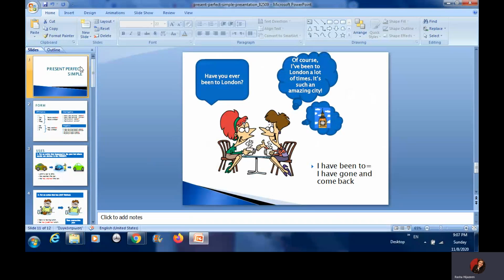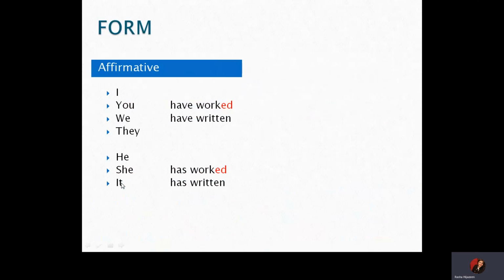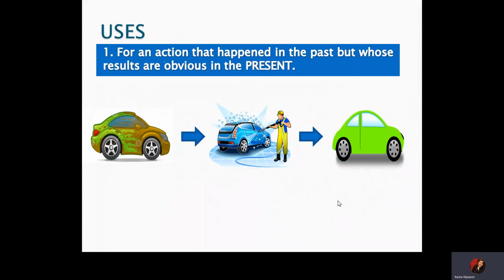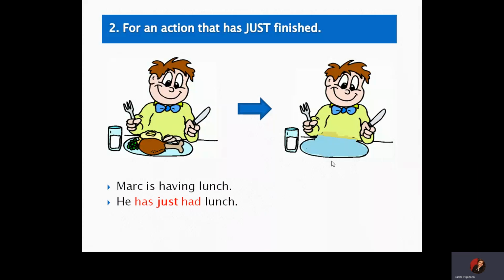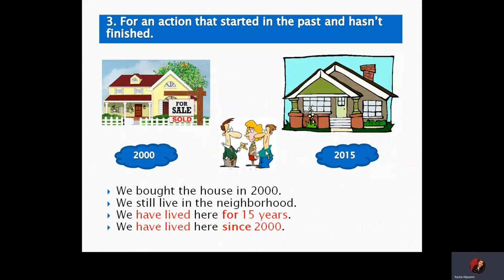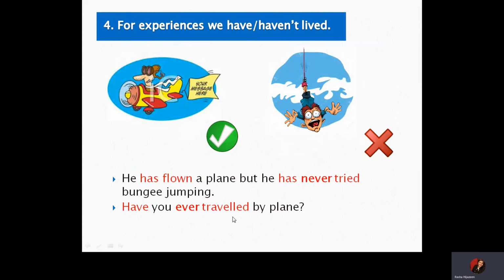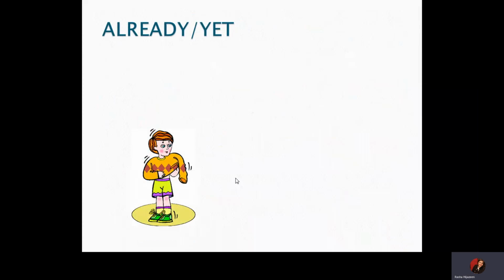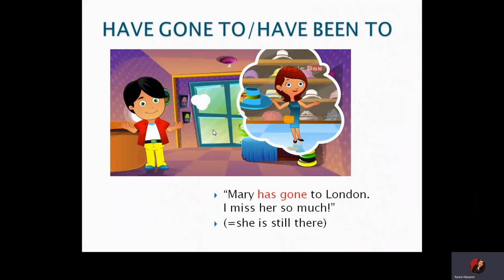present perfect 9th